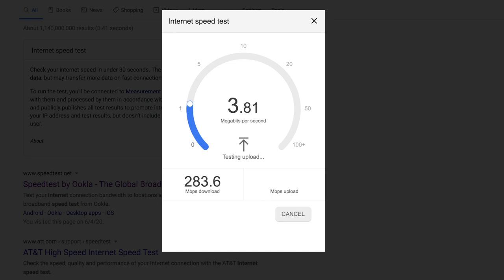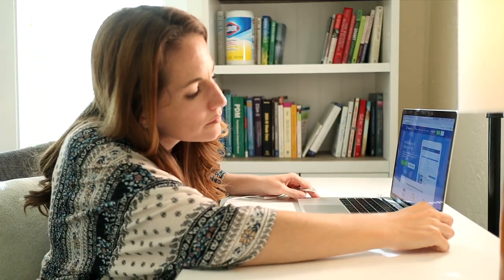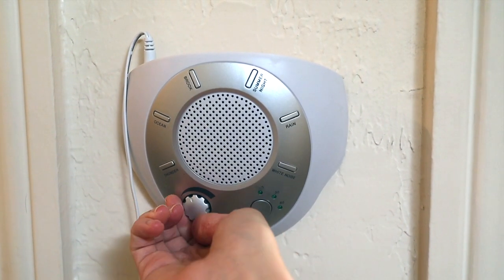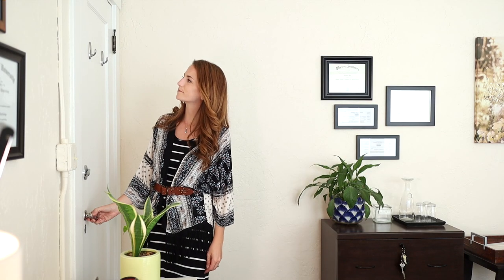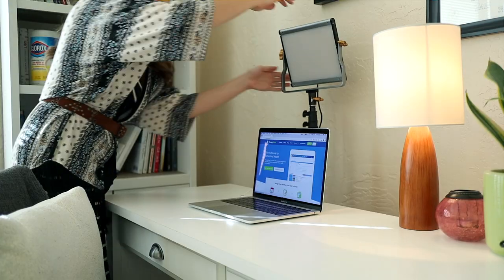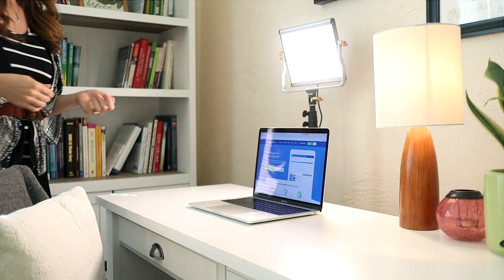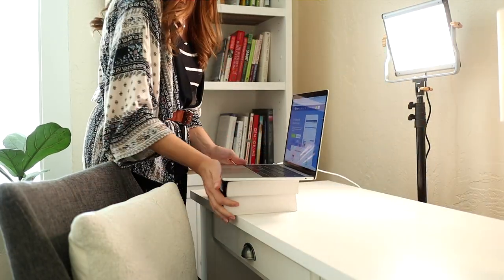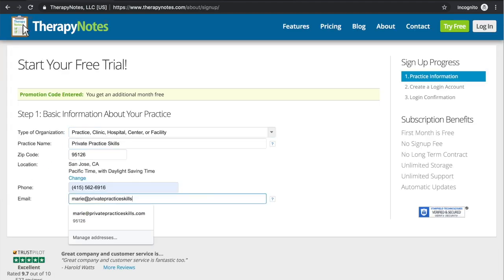Online Therapy Home Office Setup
Their Telehealth Beta platform is currently free for all users as well!

What's up everybody! Whether you're just launching your private practice or if you're ditching your brick and mortar therapy office, in this video we dive into everything you need for your online therapy home office setup.

Internet Speed Test:
Type "Internet speed test" in a Google search and it's the first result.

Here are links to some of the items described in the video.

White Noise Machine:

Weather stripping (soundproofing tape):

Door Sweep:

Affordable Ring Light option: